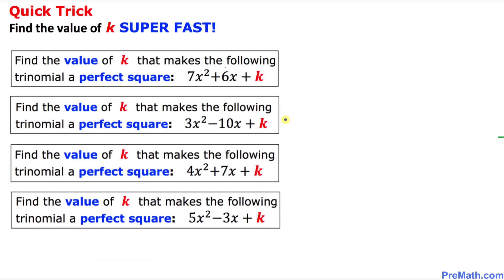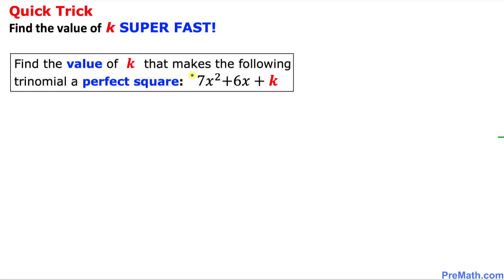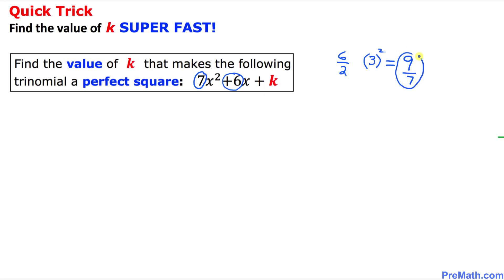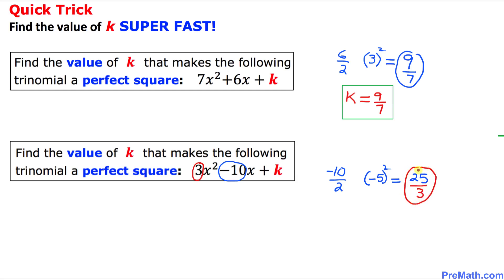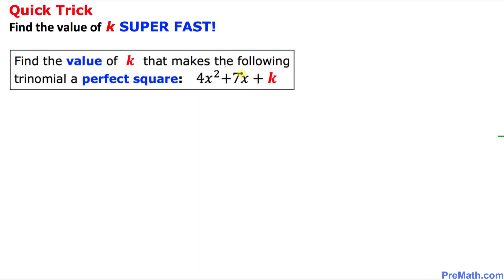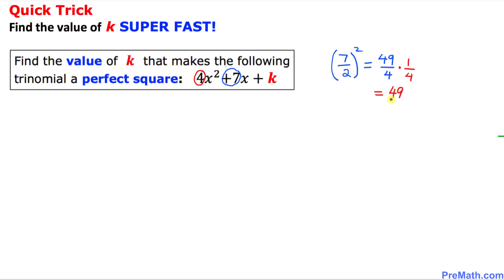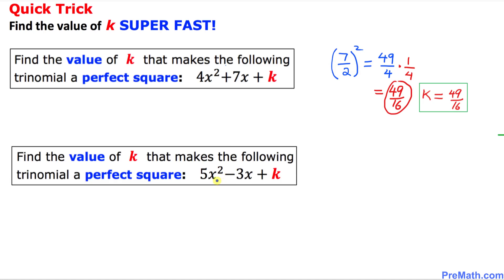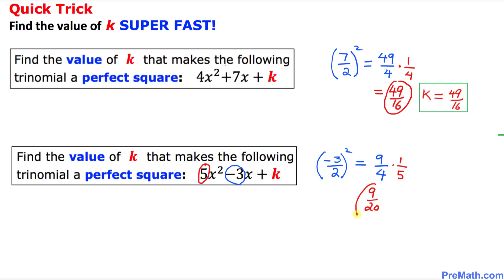SHORTCUT! Find the K Value to Make a Perfect Square Trinomial in Under 2 Seconds - Fast & Easy Trick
Learn how to find the value of the constant, k, in a trinomial quadratic expression so that it becomes a perfect square. Quick and simple explanation by PreMath.com